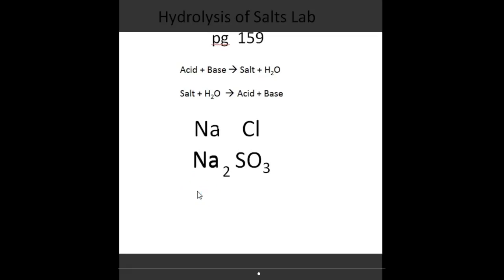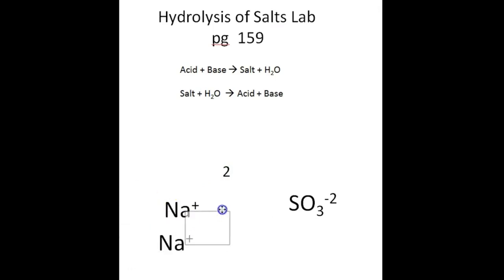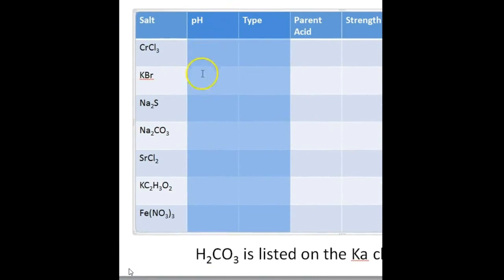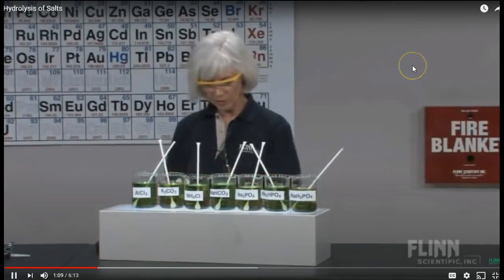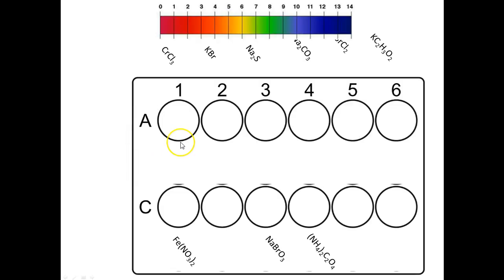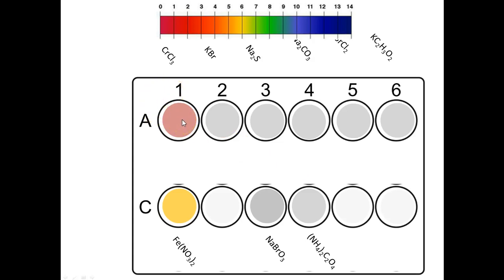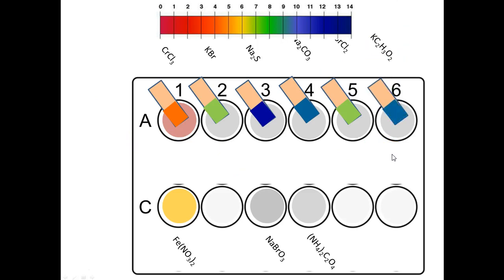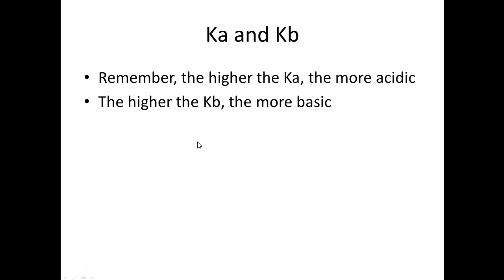Salt Hydrolysis lab